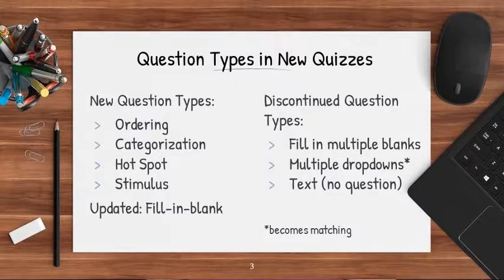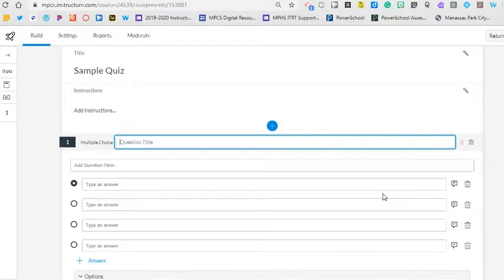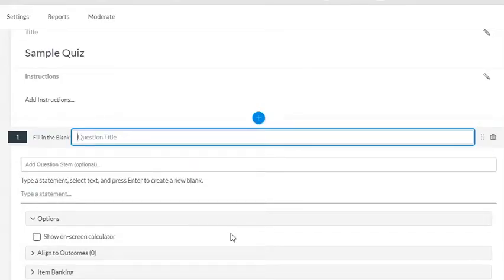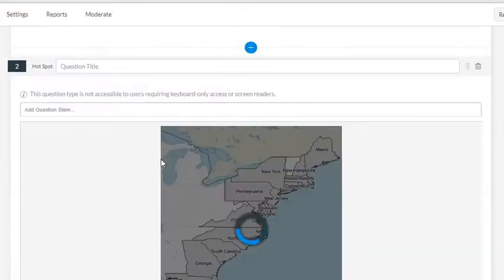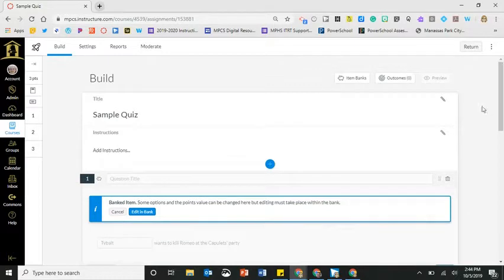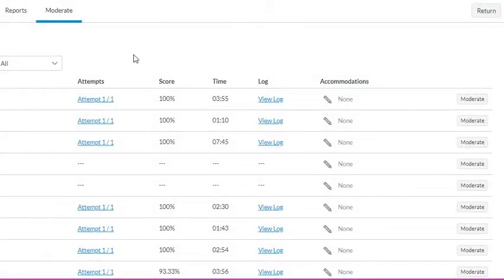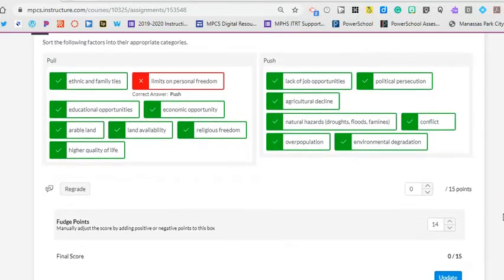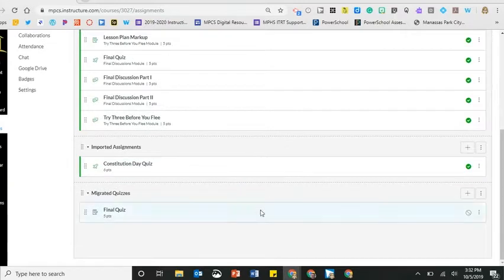S4 E4 New Quizzes in Canvas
Episode Notes